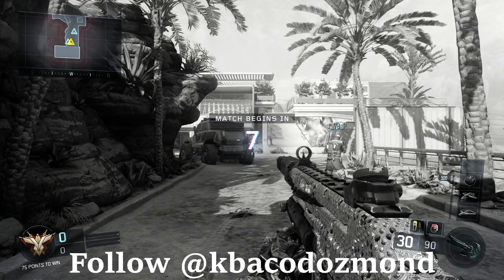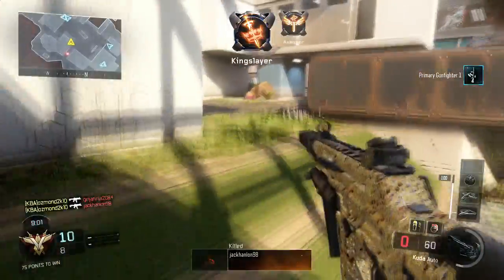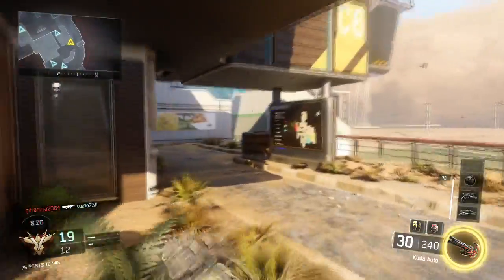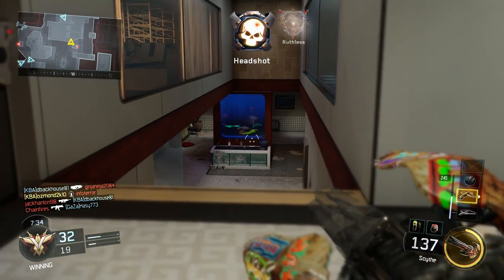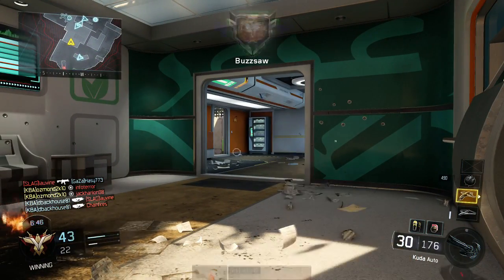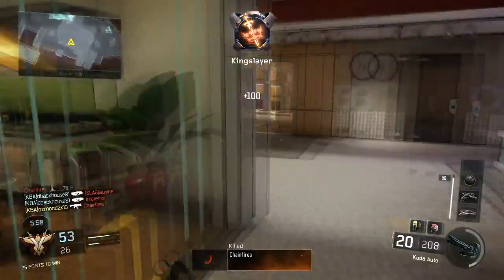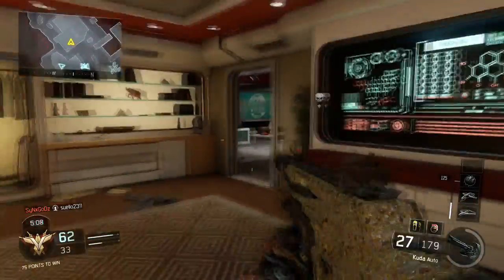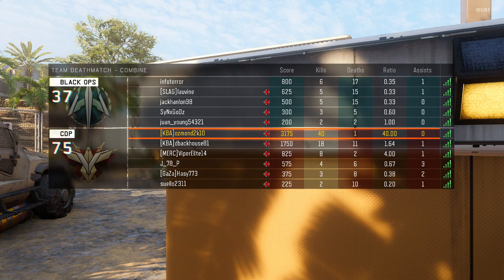Highest KD on Team Deathmatch (Record Breaking) 2 Raps, 2 Wraths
Highest KD on Teamdeath Match in Call of Duty Black Ops 3.

Follow me Twitter @kbacodozmond